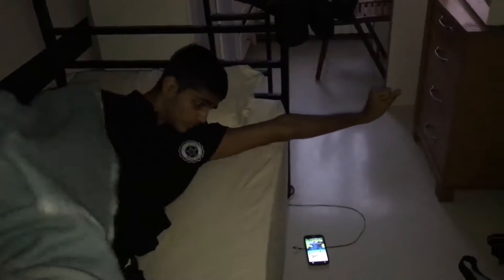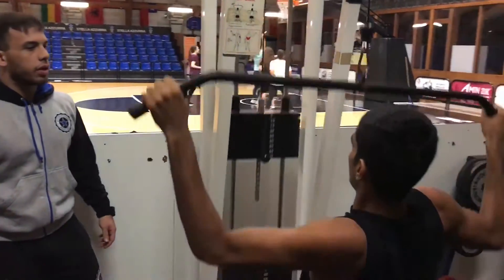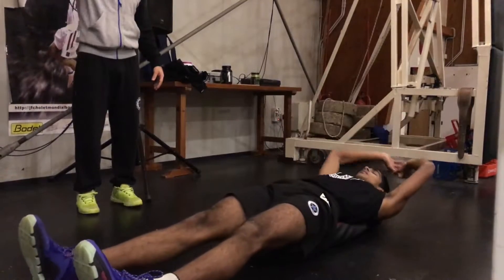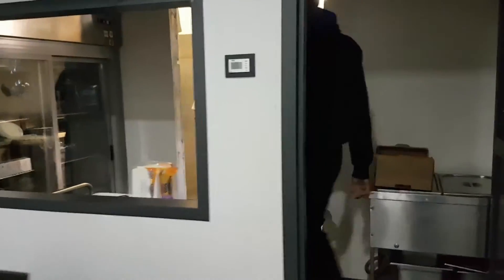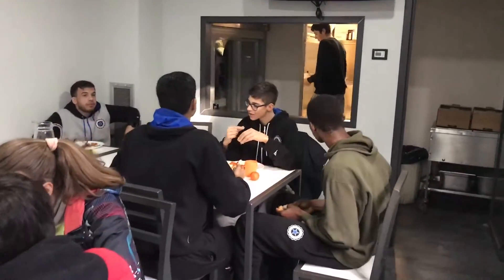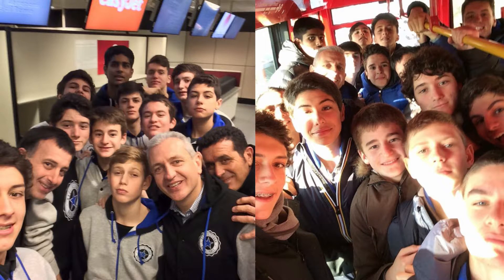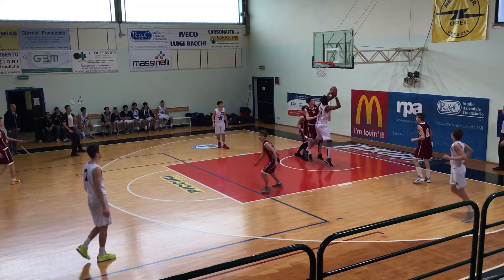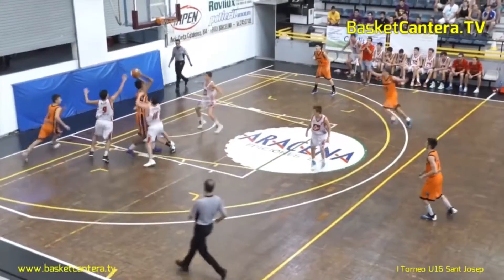A Day With Harsh: the typical day in our Academy of 6'7 tall Tomar, the 2001-born Indian player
To celebrate his first year at Stellazzurra Basketball Academy in Rome, we filmed the typical day in our Academy of 6'7" tall Harsh Tomar, the 2001-born Indian player from Gwalior in the Federal State of Madhya Pradesh, which is shining in both the Italian championship and the International tournaments with the U16 team.
Enjoy the story of a day with Harsh, from when he wakes up to when he goes to sleep. In the midst of all this, a lot of studying and, of course, basketball!!! Enjoy! (19/12/2016)